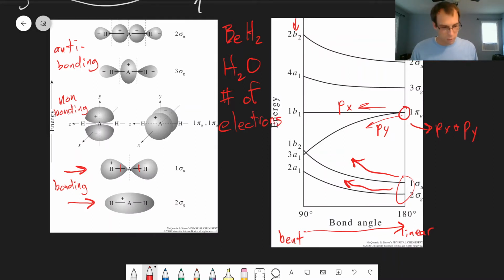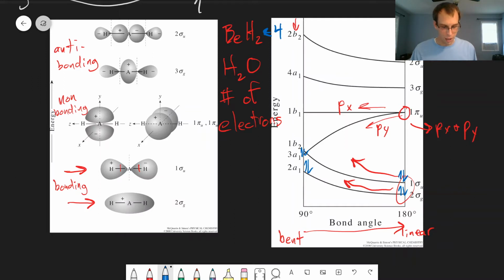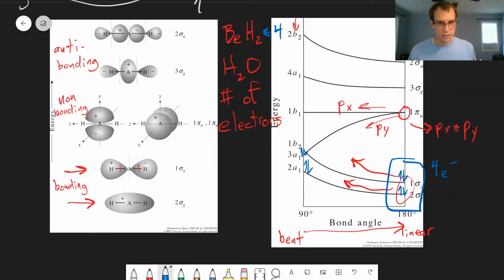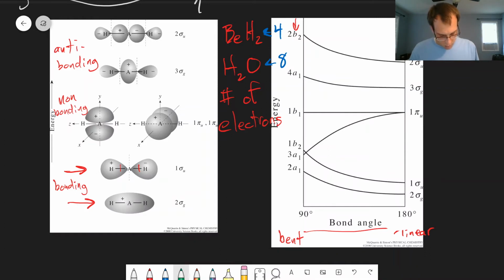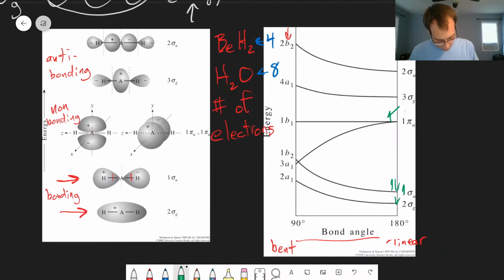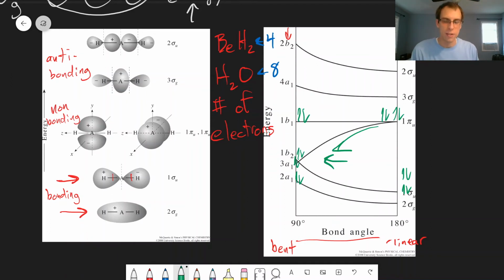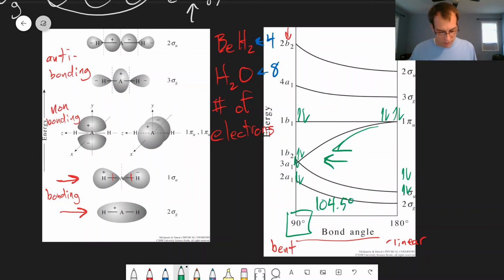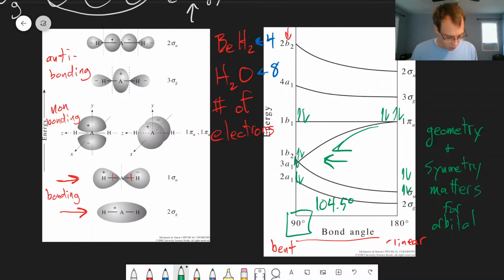Chapter 10: BeH2 vs H2O | CHM 309 | 113